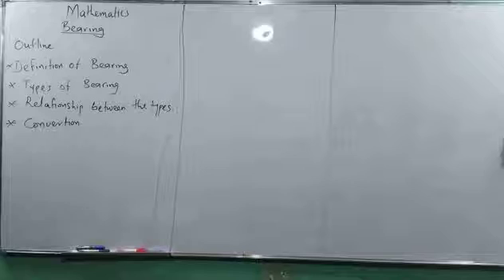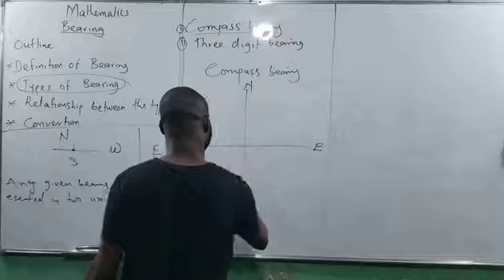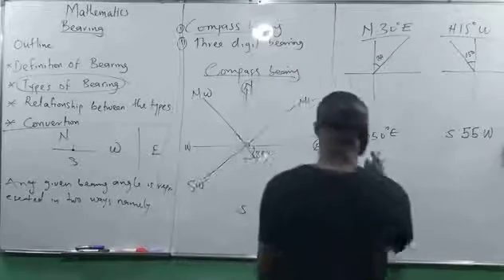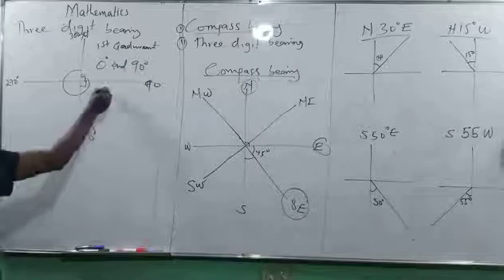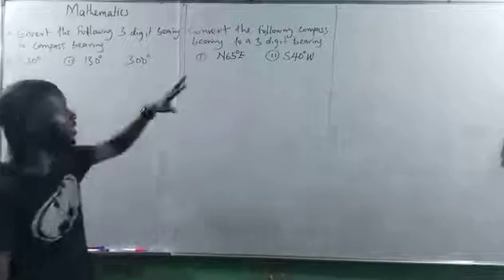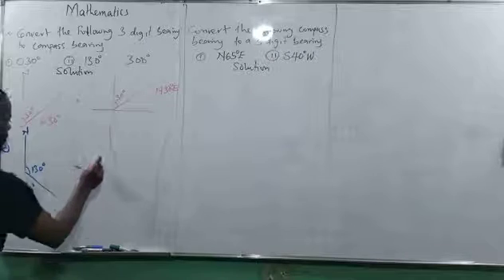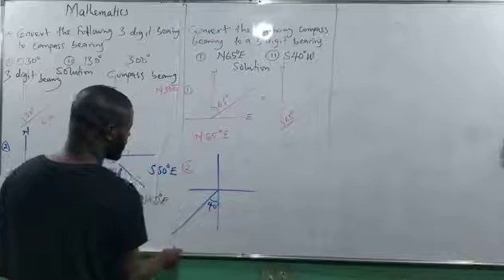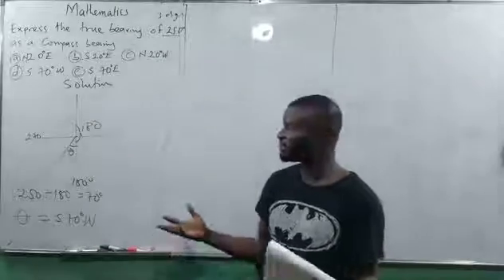Types of Bearing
From this video you will understand types of bearing with examples on it.